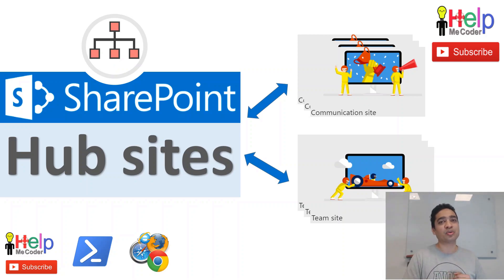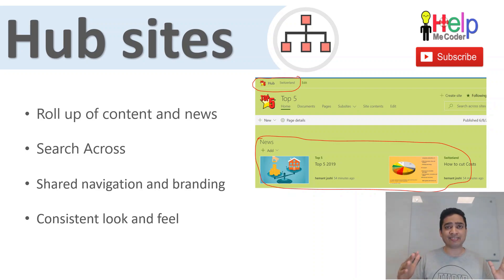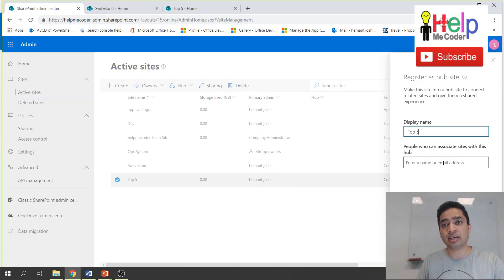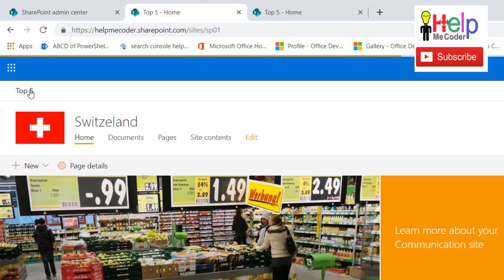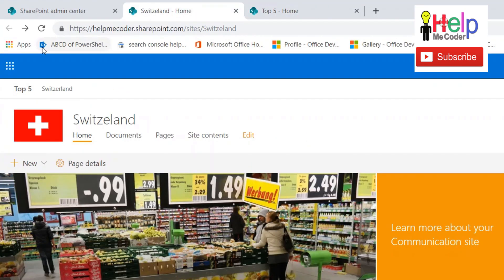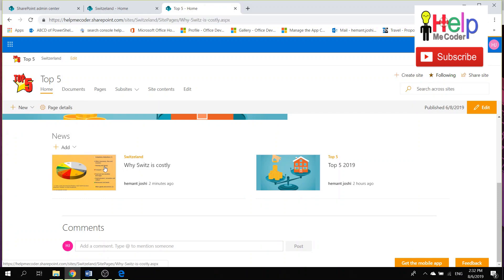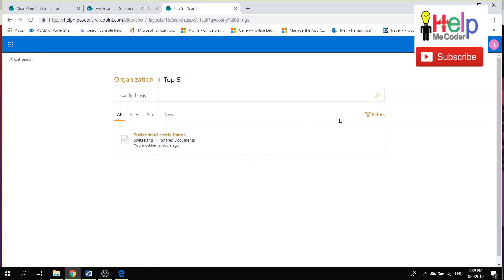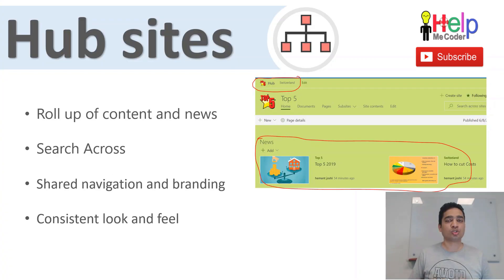SharePoint Hub Sites in Office 365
Hub site enables to aggregate and bring together content from various associated team or communication sites.

In Office 365 and SharePoint Online this helps to provide

a) Shared navigation and branding across these associated site
b) Roll up of content, news and search results
c) Consistent look and feel across those associated site

Biggest advantage is  "You have the ability to move the associated site collection from one Hub to other Hub, because in an organization change is inevitable."